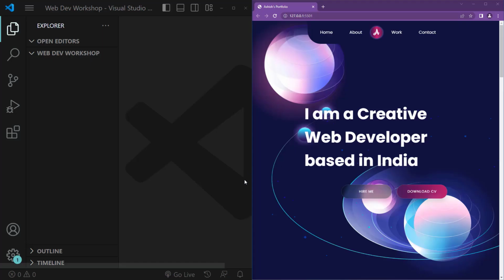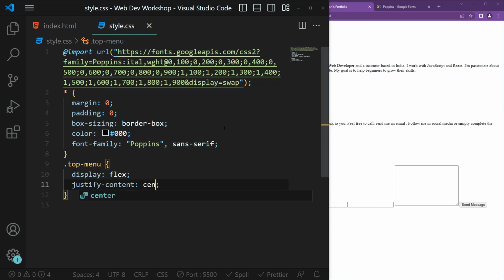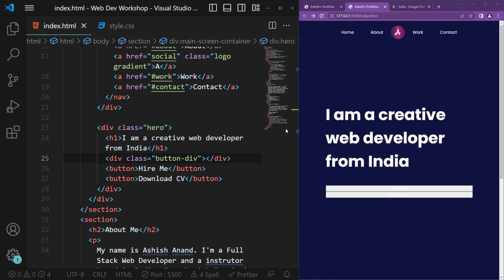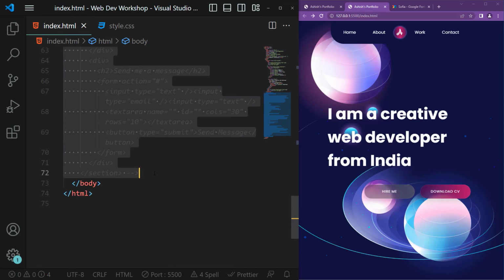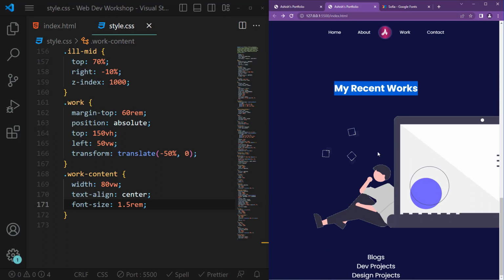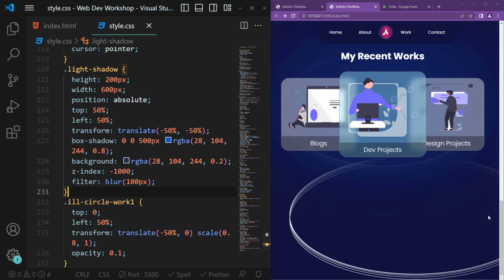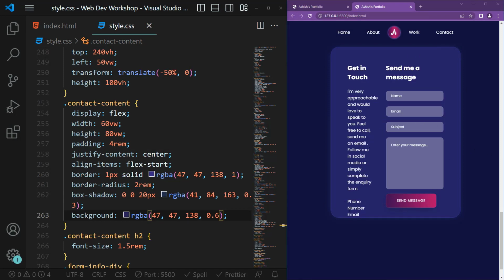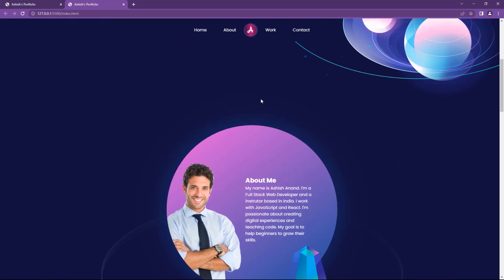Create a Stunning Portfolio Website with just HTML and CSS!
In this exciting video tutorial, I'll guide you step-by-step on how to create a captivating portfolio website using just HTML and CSS. 🖥️🎉 Whether you're a beginner or an experienced developer, this tutorial is perfect for you!